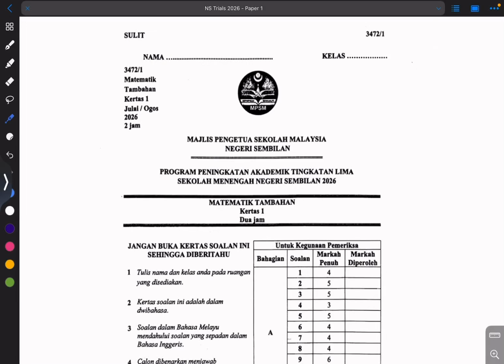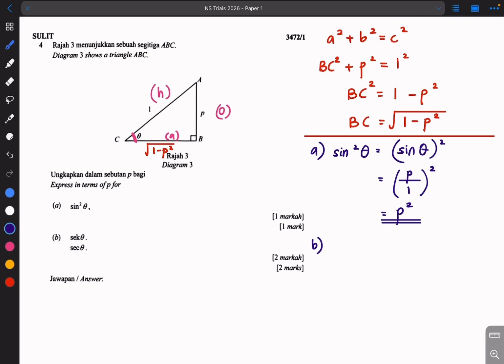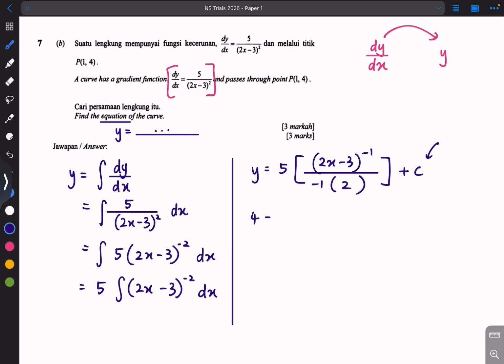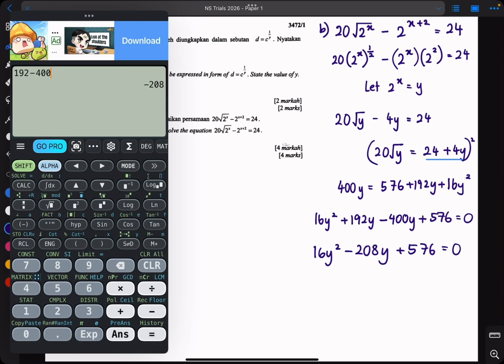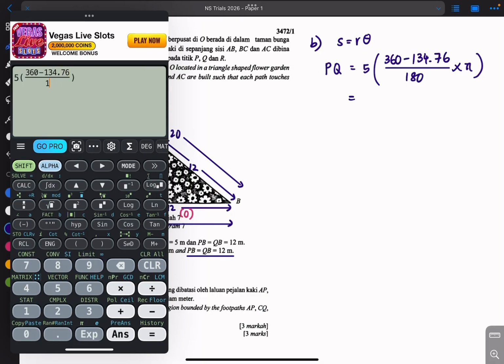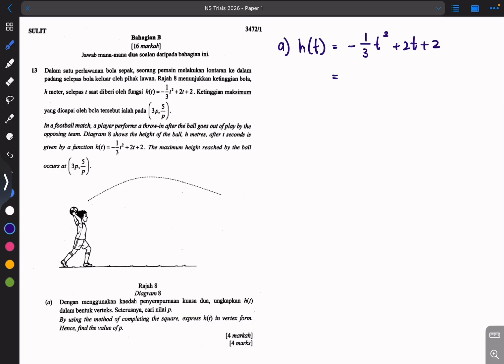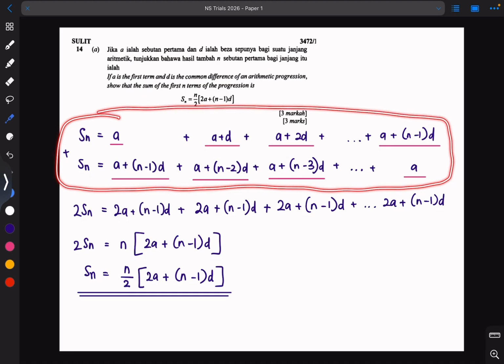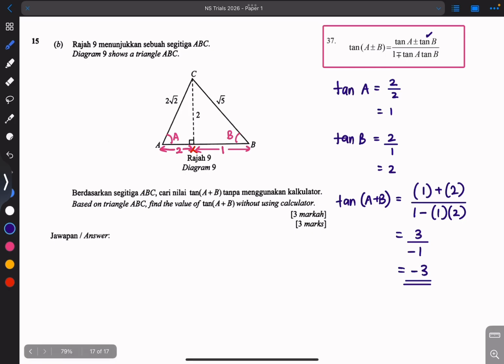SPM TRIALS 2026 | Add Maths | NS Paper 1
Hi! I'm Kaysern, a passionate Add Maths and Physics teacher. Hope you find these videos helpful in your SPM journey! Wishing you the very best :)

📌 Timestamps

Intro: (0:00)
Question 1: (0:11) - Linear Law
Question 2: (5:32) - Progressions
Question 3: (8:55) - Coordinate Geometry
Question 4: (14:07) - Trigonometry
Question 5: (17:50) - Permutations & Combinations
Question 6: (22:41) - Vectors
Question 7: (28:14) - Integration
Question 8: (35:14) - Functions
Question 9: (42:20) - Log
Question 10: (51:10) - Distribution
Question 11: (58:34) - Circular motion
Question 12: (1:12:32) - Differentiation
Question 13:(1:21:30) - Quadratic equations
Question 14: (1:32:42) - Progression
Question 15: (1:43:36) - Trigonometry

📚 Trials 2026 Additional Mathematics (Add Maths) Negeri Sembilan Paper 1 – Complete Discussion & Solutions

In this video, we go through the entire Trials 2026 Additional Mathematics (Add Maths) Negeri Sembilan Paper 1, discussing each question step by step, explaining the concepts involved, and highlighting common mistakes that students may have made during the exam.

📚 Percubaan 2026 Matematik Tambahan (Add Maths) Negeri Sembilan Kertas 1 – Perbincangan & Penyelesaian Lengkap

Dalam video ini, kita akan membincangkan keseluruhan Percubaan 2026 Matematik Tambahan (Add Maths) Negeri Sembilan Kertas 1, mengupas setiap soalan langkah demi langkah, menerangkan konsep-konsep yang terlibat, serta menonjolkan kesilapan-kesilapan lazim yang mungkin dilakukan oleh pelajar semasa peperiksaan.

Jika anda mendapati video ini bermanfaat, jangan lupa untuk:
👍 Like video ini.